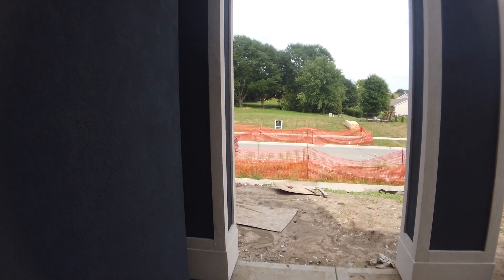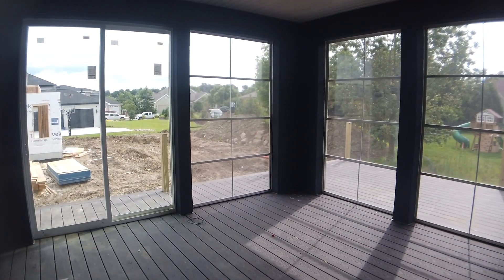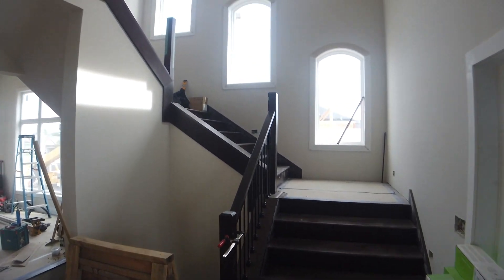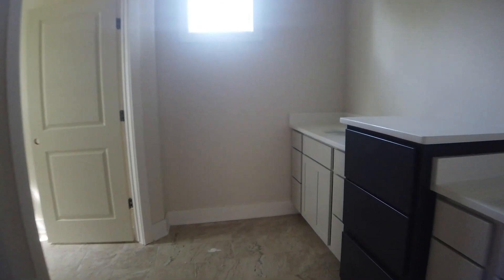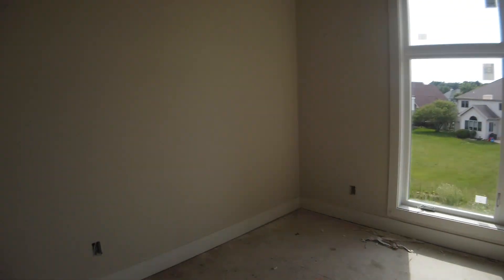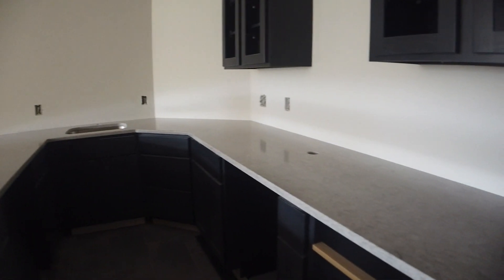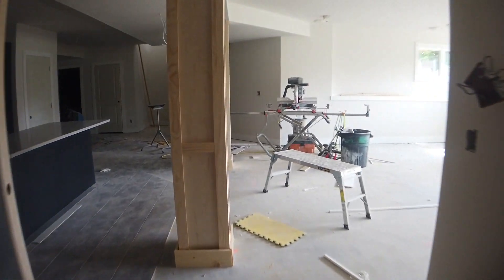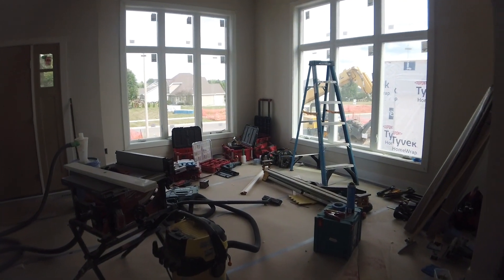NAIDU 7 31 2020